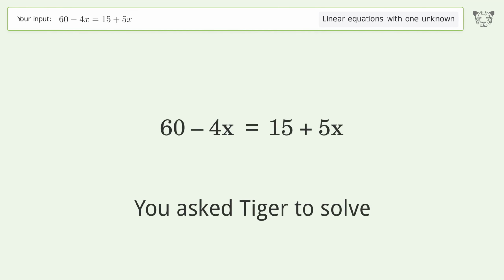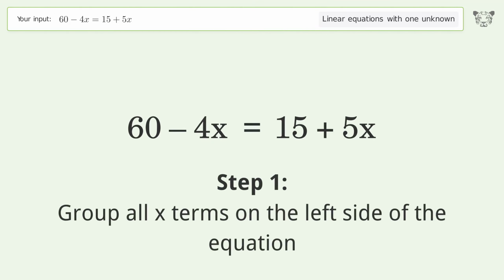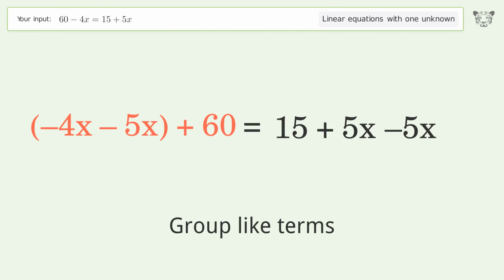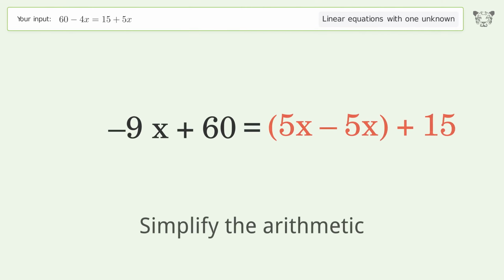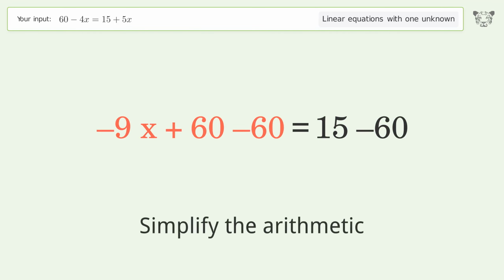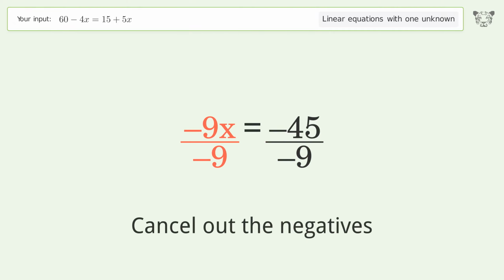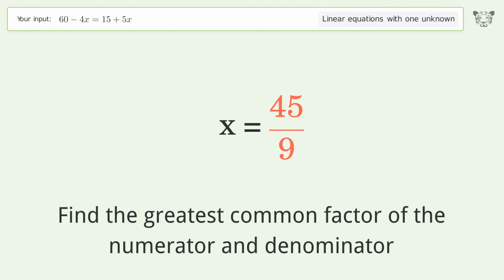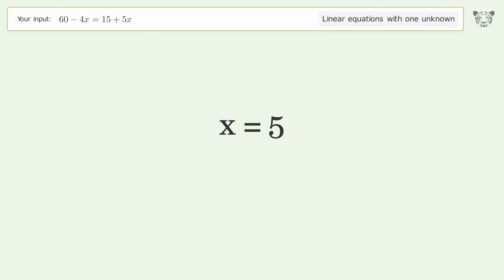Linear equation with one unknown: Solve 60-4x=15+5x step-by-step solution